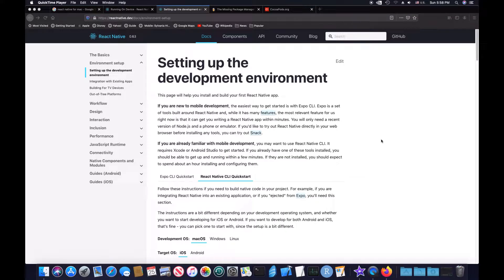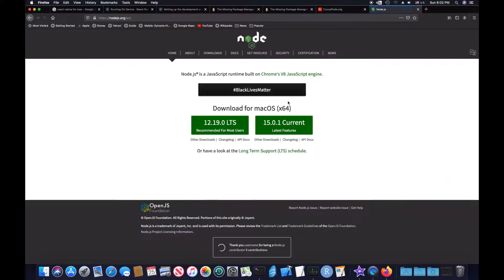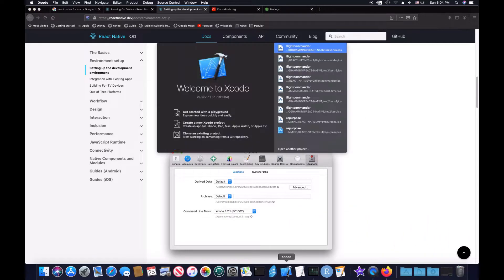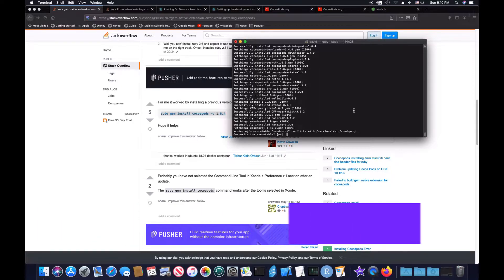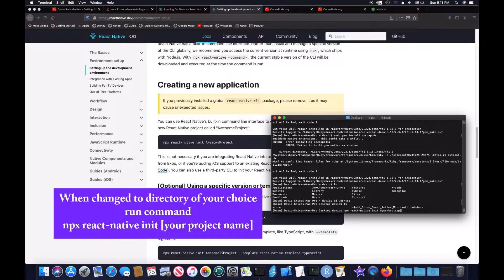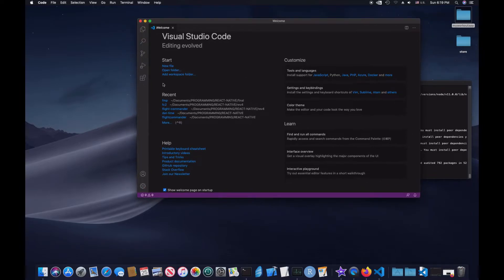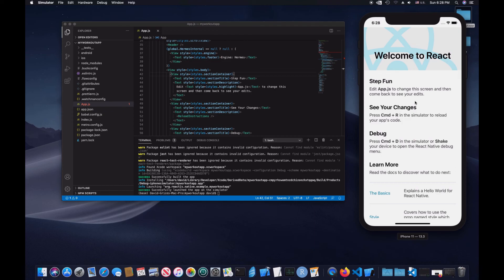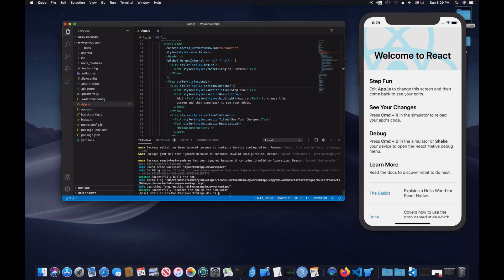React Native Tutorial: Mac Setup Video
Hey Everyone!
I hope you all are doing well and staying safe.
In this video, I show you how to setup React Native using MacOS. I am going to be using Windows OS for the tutorial, but wanted to help those who needed help with the Mac side if they wish to follow along!
~David Grice

Setup Code:
brew install node
brew install watchman
sudo gem install cocoapods -v 1.8.2
[or]
brew install cocoapods

Node Commands:
npm install react-native-cli
npm install react

npx react-native init [your project name]
react-native run-ios

Terminal commands:
cd [insert folder name] = change directory to folder name
ls (el es) = lists files/folders in directory